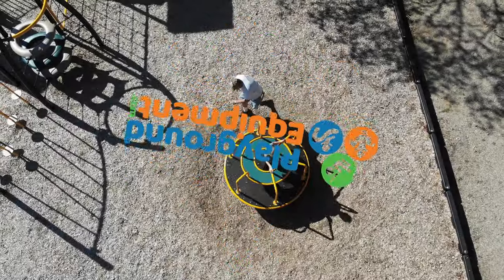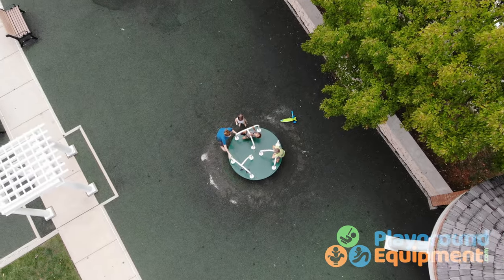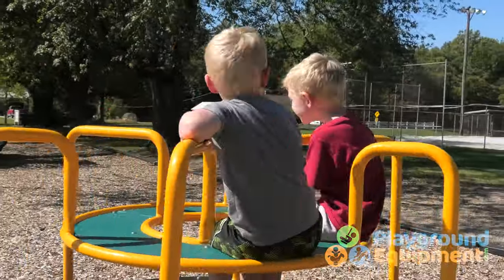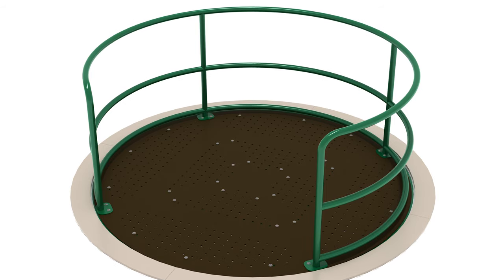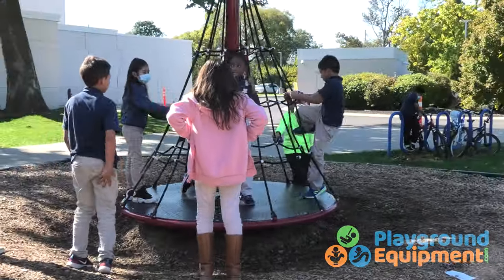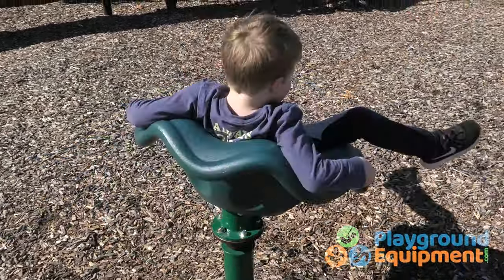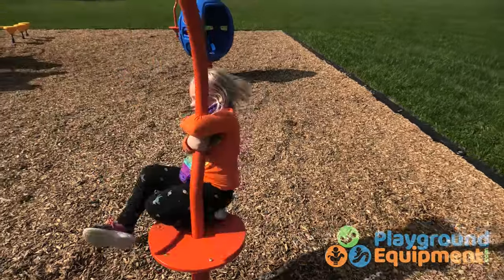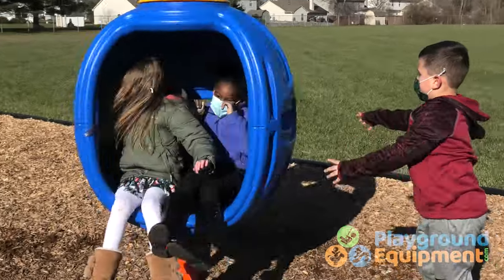The best types of Merry-Go-Rounds and Spinners on the Playground for Kids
Merry-go-rounds and spinners are popular pieces of playground equipment due to the fun, thrill, and joy they bring to children of all ages. But these spinning playground pieces have more benefits for children than many people realize! Spinners provide a safe way for kids to improve their balance, coordination, social skills, sensory processing, mental health, and overall well-being. Merry-go-rounds allow many kids to hop on, take a spin, and get dizzy while observing the world around them.

Speed regulators help control how fast these pieces spin so younger children can take a nice slow spin, or older children can zoom around and get a thrill! Spinning on the playground also supports the vestibular system, which is what your body uses to tell you your relationship to earth: whether you're falling, leaning, or standing still! Our merry-go-rounds and spinners are made with galvanized steel with a powder coat finish, so you will not have to worry about the safety of this play equipment!

View our products on PlaygroundEquipment.com!